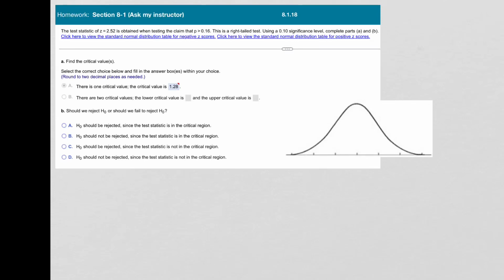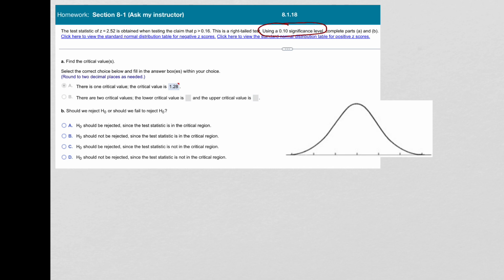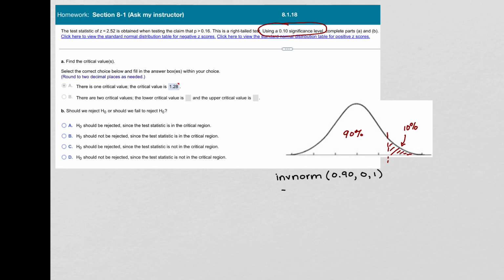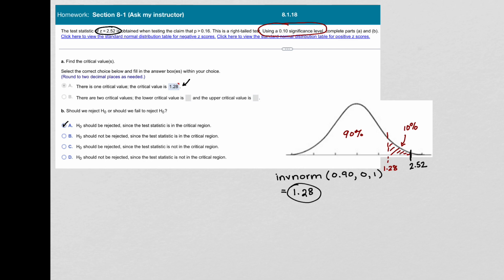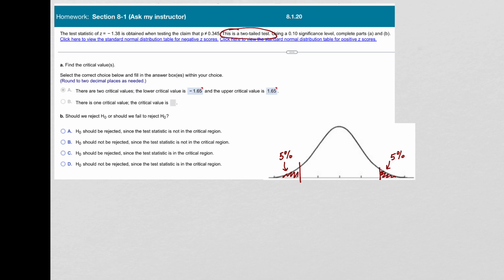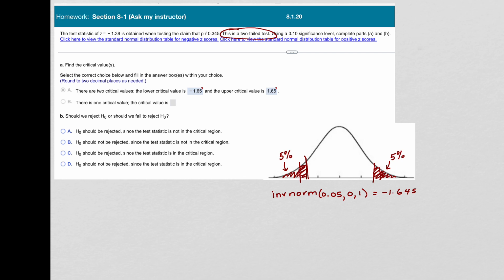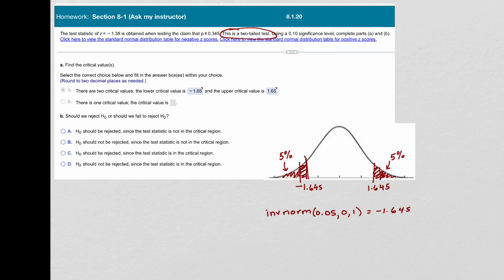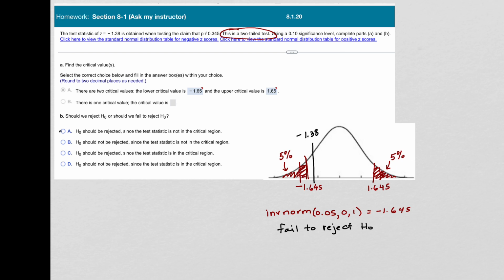Critical Value method